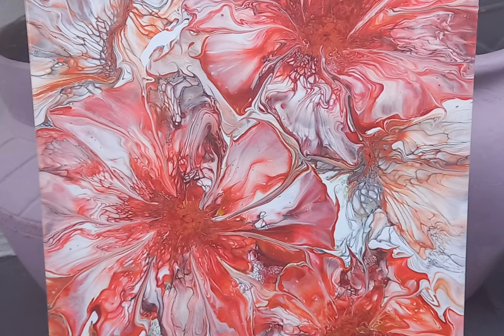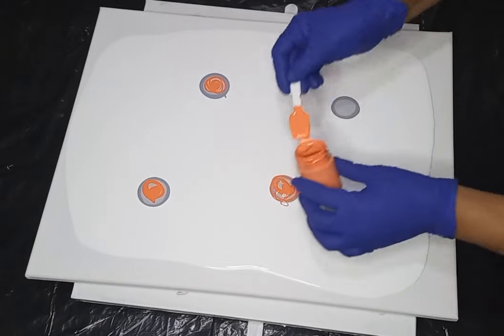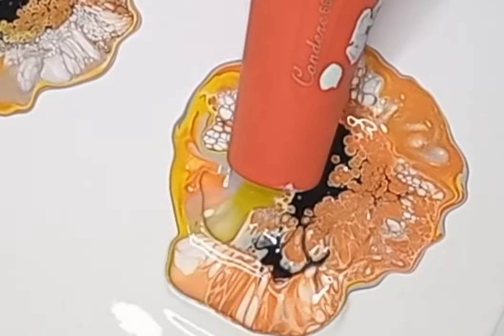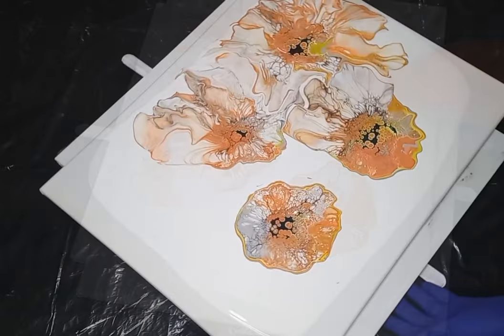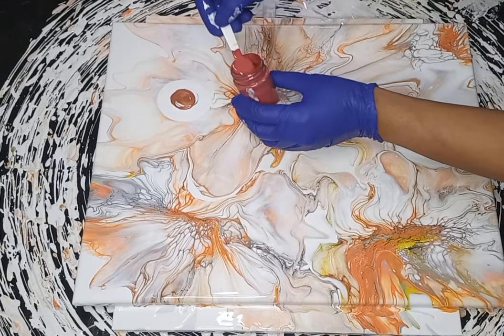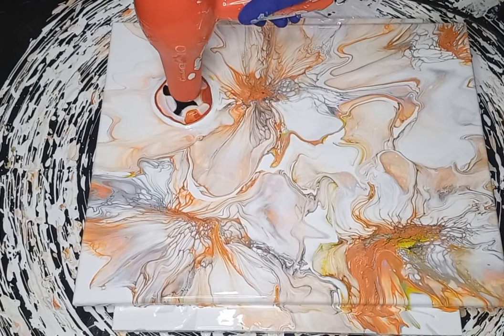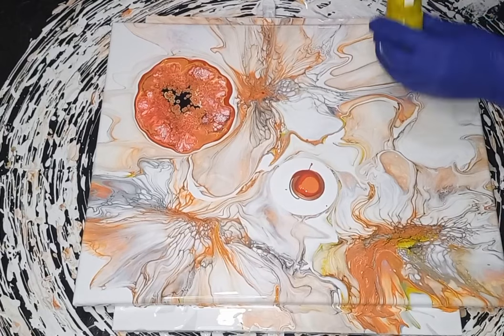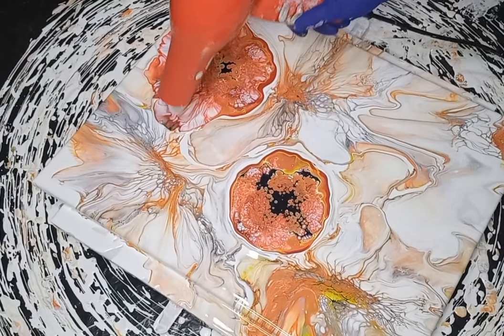#222 MULTIPLE BLOOM FLOWERS ON BLOW-OUTBACKGROUND| CONTEMPORARY ART | FLUID ART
A beautiful background for this vibrant multiple Bloom painting
Colours for the backgound: Oyster Grey (zelcraft), Cloud White (own mix of Titanium white and tiny drop of black), Light Orange Hue (own mix), Sunshine Yellow (zelcraft)
Modified Bloom colours used were Metallic Copper (Dala), Deep Orange (Dala), Navratilova Orange (mica pigment)
Cell Activator - Amsterdam Paint 10 grams  mixed with 40 grams Australian Floetrol